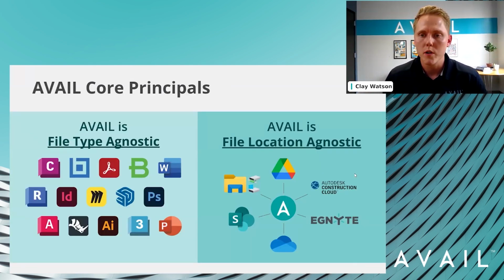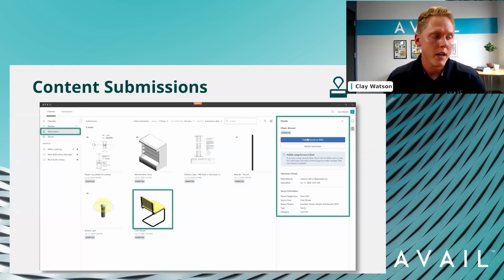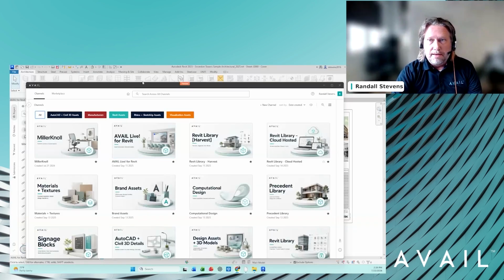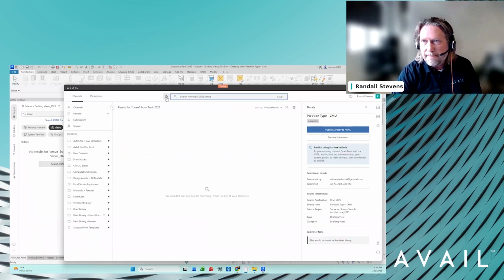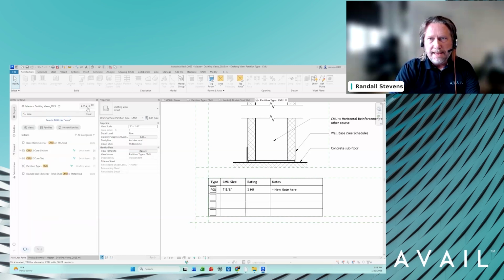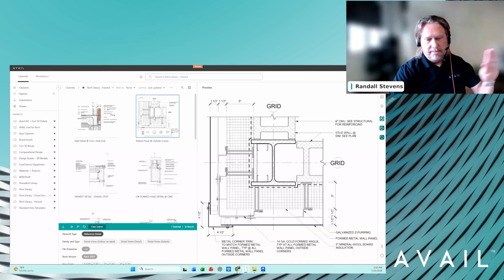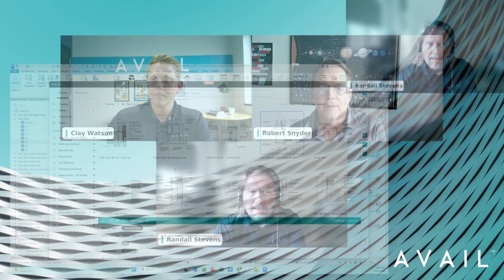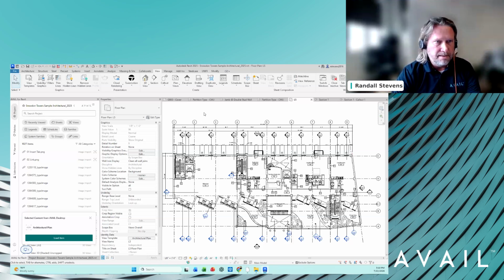AVAIL’s Next Chapter: Building a Better QA/QC Workflow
Every project creates valuable content, but most of it disappears at project closeout. AVAIL's newest tools help firms preserve that knowledge.

In this webinar, discover how BIM and CAD managers can collect, review, approve, and archive content through a more efficient QA/QC workflow in AVAIL.

We discuss new features, now in Preview:
- Content Submission
- Harvest Change Tracking using AVAIL’s Difference Engine
- Content Notes

Learn how AVAIL can help firms prevent problems before they happen and maintain control over your library content.

Timestamps
00:15 Agenda
02:30 Introductions
04:45 AVAIL Intro and Overview
07:30 The Problem: Why Valuable Knowledge Rarely Carries Forward
11:14 AVAIL QA/QC Lifecycle Intro
      14:44 Content Submission
      15:13 AVAIL Difference Engine & Change Tracking
      15:50 Content Window, Notes
17:50 Demo with CEO and Founder
54:04 Q&A
1:14:13 What's Next